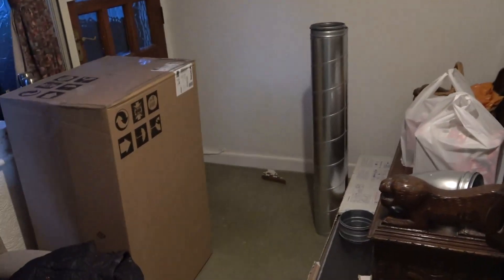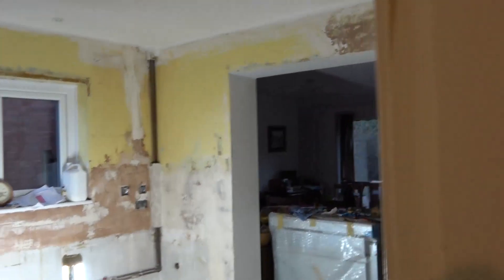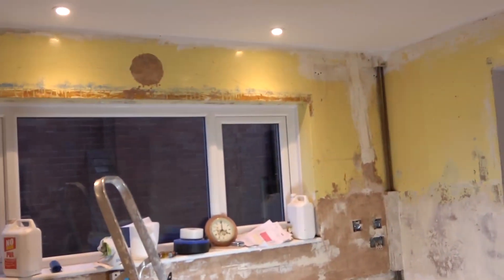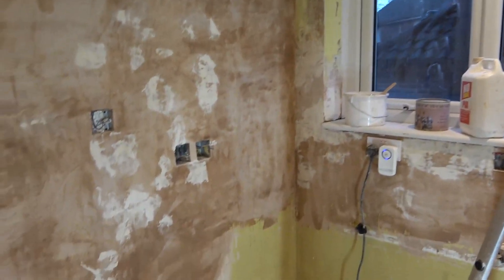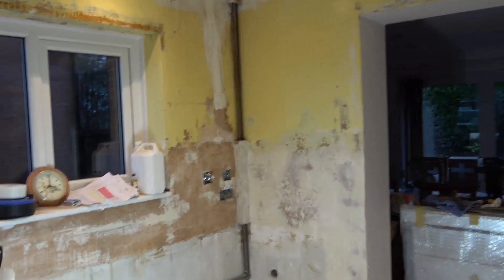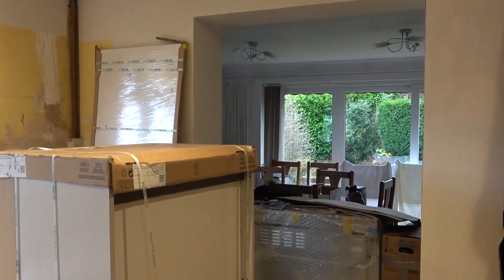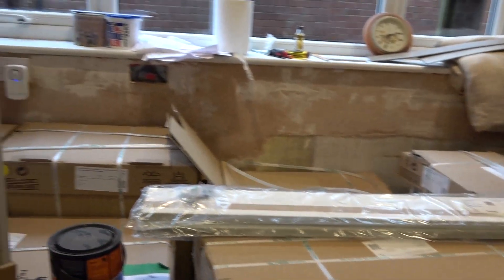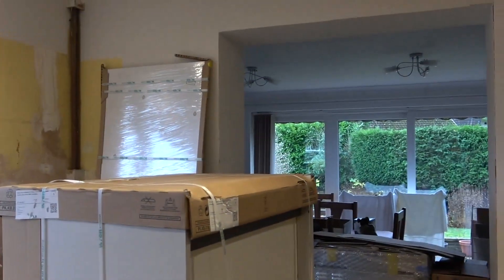Where are we up to?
This is a long overdue update on progress.